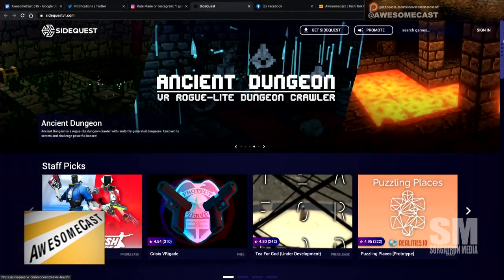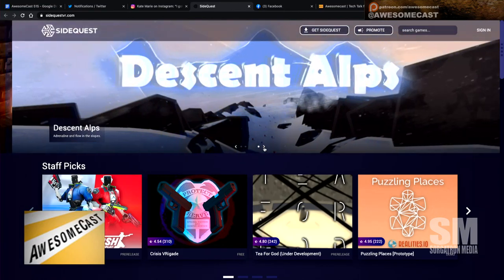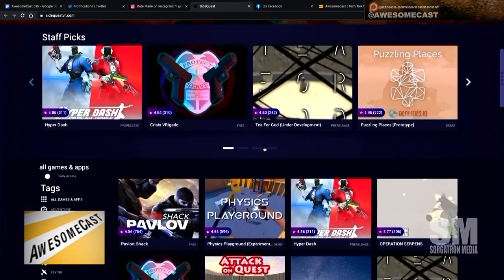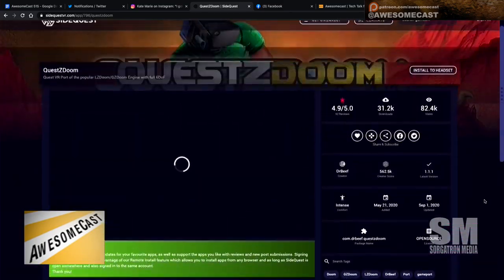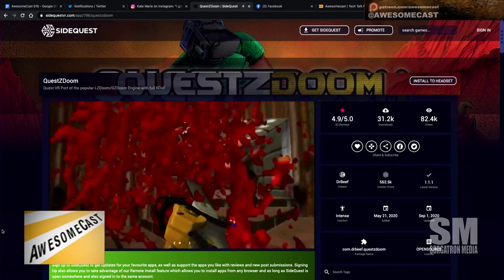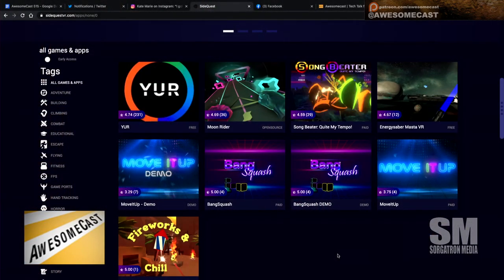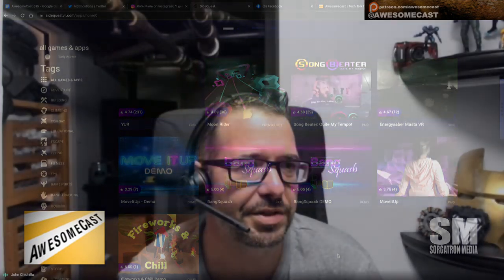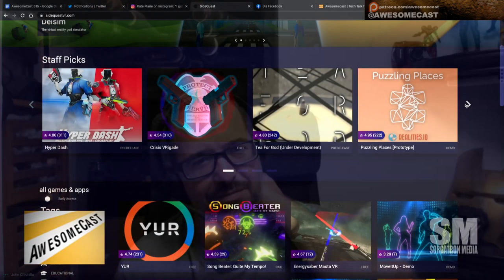Sideloading games to Oculus Quest with SidequestVR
Chilla is side loading new games and Beat Saber songs to his Oculus Quest via SideQuest VR